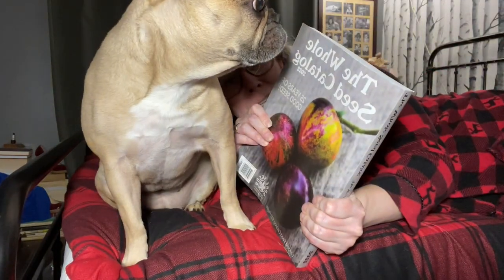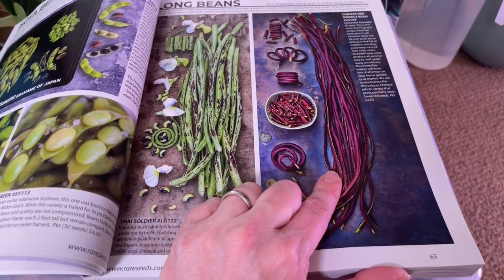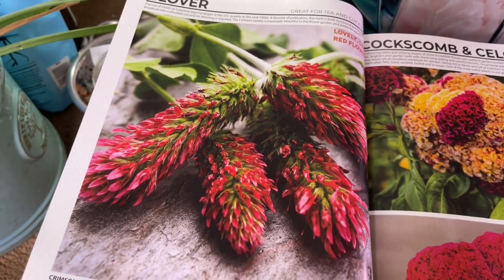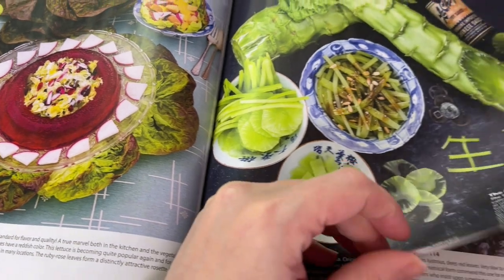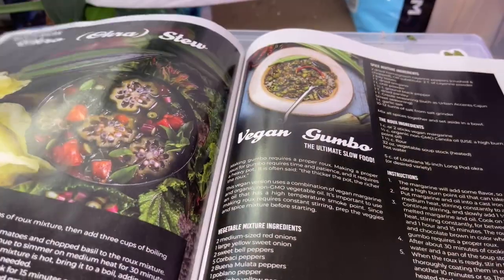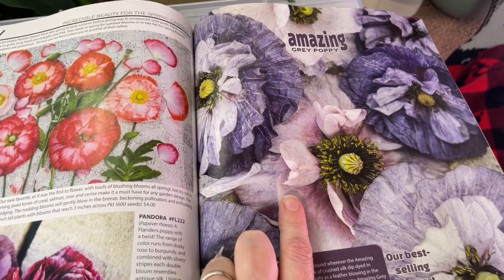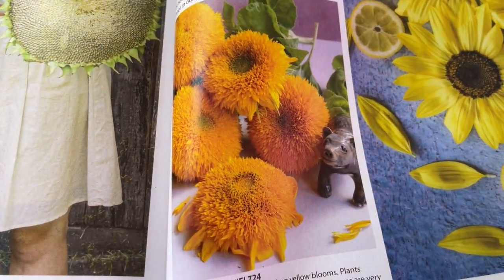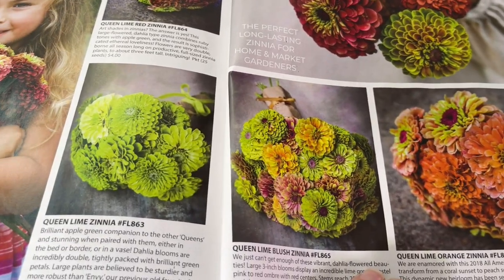2022 Baker Creek Heirloom Seeds FULL Catalogue (PLANTMAS)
Six months of waiting and finally the glorious day when the FULL Baker Creek Seed catalogue arrives is finally upon us! I love pouring over this MASSIVE catalogue and picking out all the heirloom seeds I will add to my collection. There are always new varieties and old favourites to stock up on.

Happy gardening!
Kir